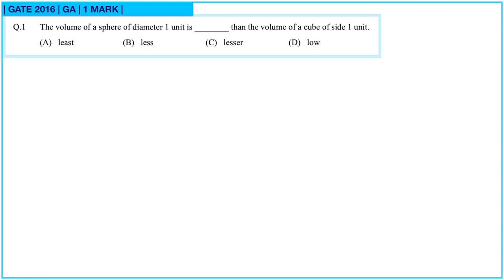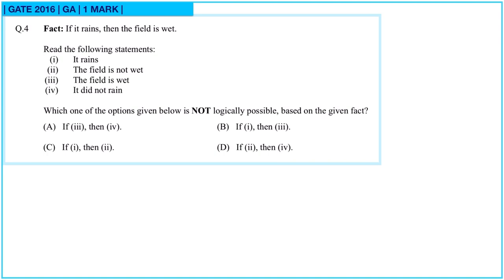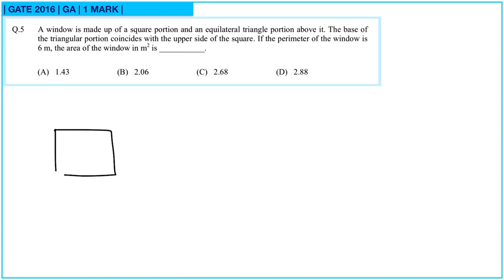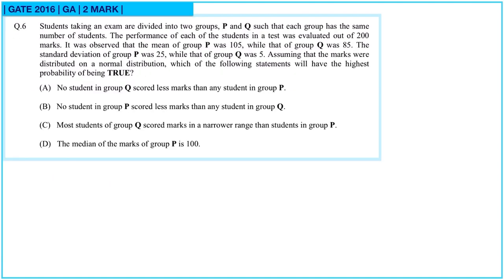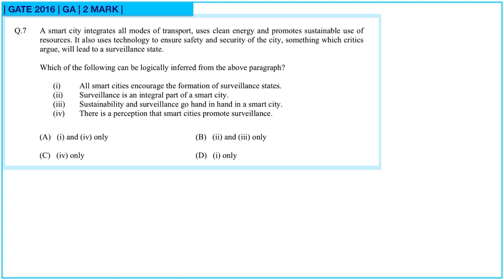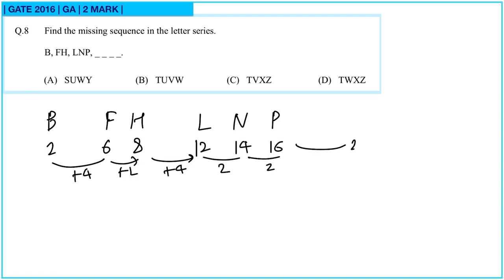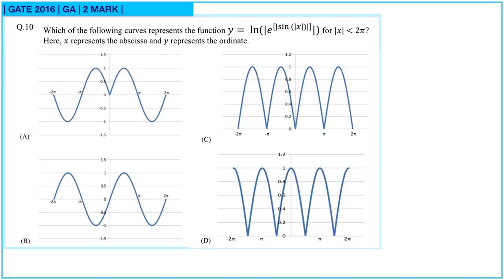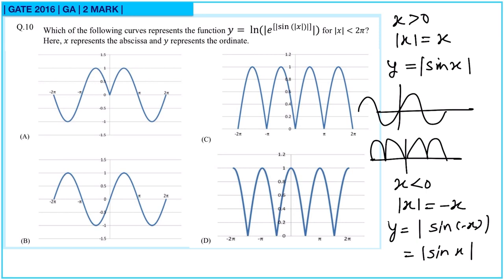GATE PHYSICS 2016 Solved Paper | General Aptitude | Previous Year Paper COMPLETE Solution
Hello GATE aspirants, welcome to part SEVEN of GATE GENERAL APTITUDE SERIES. If you want to ace GATE PHYSICS 2025, this video is for you.
About GATE GENERAL APTITUDE Series
In this series, I’ll give detailed solutions to previous year questions from General Aptitude part of GATE physics papers from 2010 to 2024. (Note - GA was added in GATE physics paper in 2010).
Syllabus for GATE General Aptitude 2025
Verbal Aptitude Basic English grammar: tenses, articles, adjectives, prepositions, conjunctions, verb-noun agreement, and other parts of speech Basic vocabulary: words, idioms, and phrases in context, reading and comprehension, Narrative sequencing.
Quantitative Aptitude Data interpretation: data graphs (bar graphs, pie charts, and other graphs representing data), 2- and 3-dimensional plots, maps, and tables Numerical computation and estimation: ratios, percentages, powers, exponents and logarithms, permutations and combinations, and series Mensuration and geometry Elementary statistics and probability.
Analytical Aptitude Logic: deduction and induction, Analogy, Numerical relations and reasoning.
Spatial Aptitude Transformation of shapes: translation, rotation, scaling, mirroring, assembling, and grouping paper folding, cutting, and patterns in 2 and 3 dimensions.

Marking Scheme for GATE General Aptitude 2025
GATE PHYSICS 2025 paper is for a total of 100 marks, GA (15 marks) and Physics (85 marks). In GA, there are a total of 10 questions with 5 questions carrying 1 mark each and 5 questions carrying 2 marks each. For a 1-mark and 2-mark MCQ, 1/3 mark and 2/3 mark will be deducted for a wrong answer respectively.
CONTINUE LEARNING
Books to refer:
A Modern Approach to Verbal & Non-Verbal Reasoning by R.S. Aggarwal S. Chand Publication
How to Prepare for Quantitative Aptitude by Arun Sharma McGraw-Hill Education